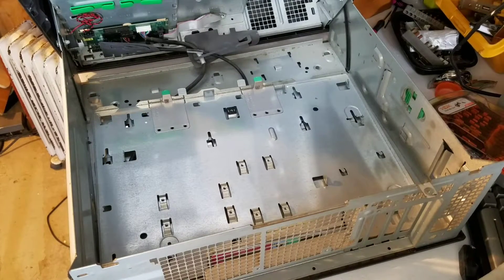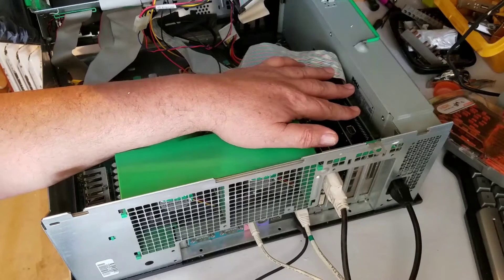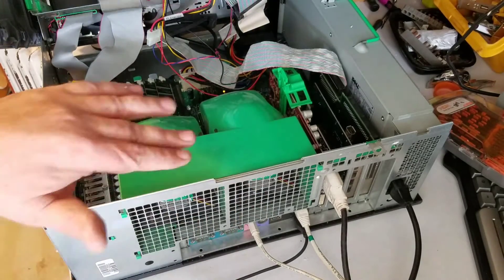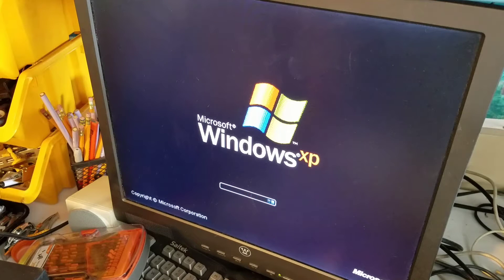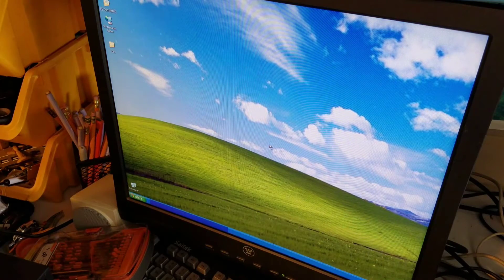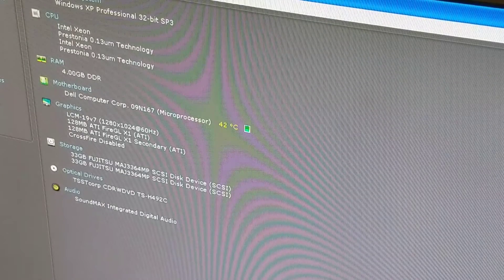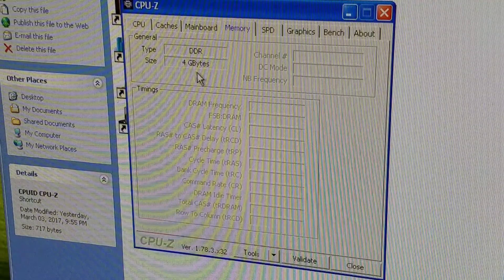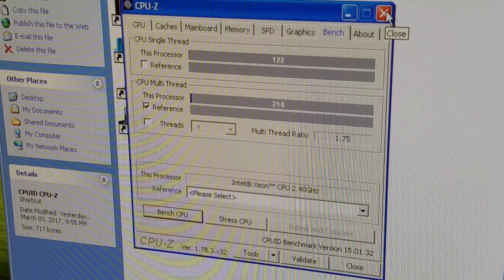Dell Precision 450 Server Dual Xeon CPU's R&R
Replace the defective capacitors cleaned and rebuild my all time  favorite computer